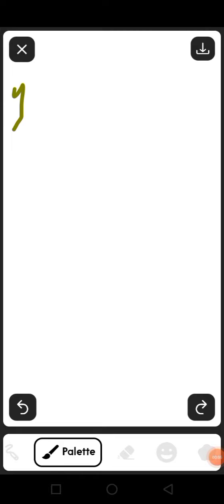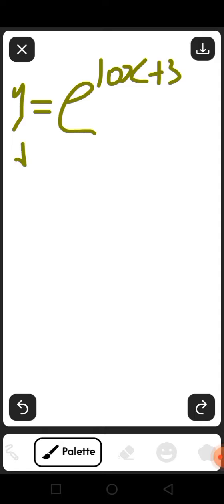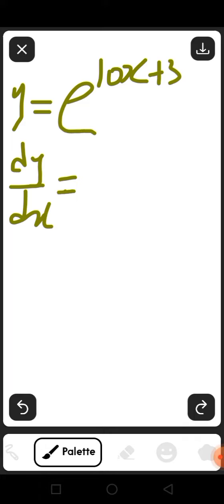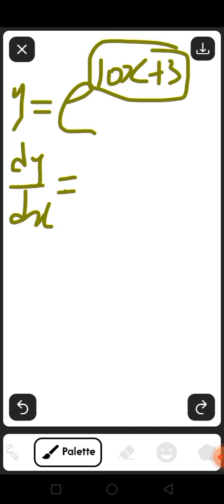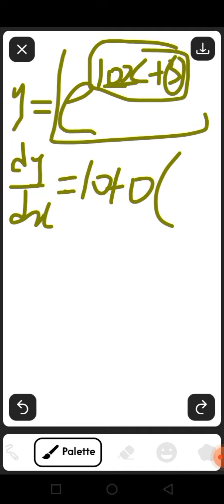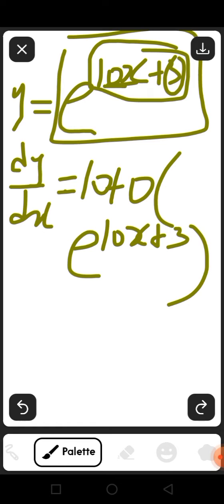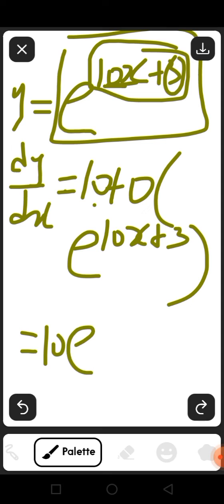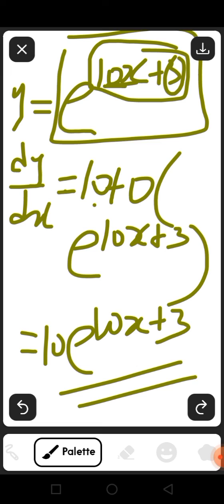2 seconds DIFFERENTIATION CALCULUS.... I MUST WATCH